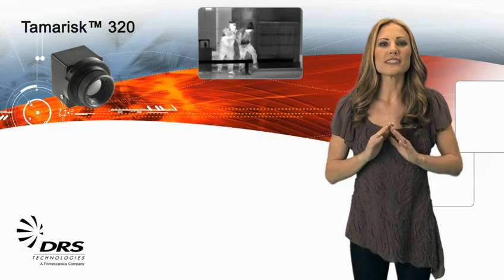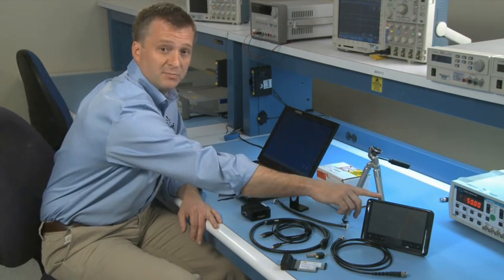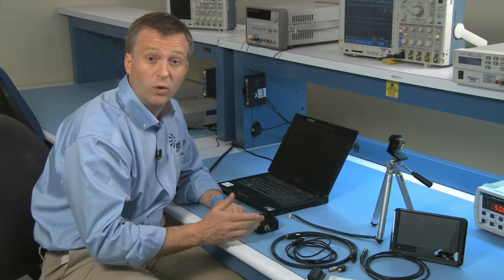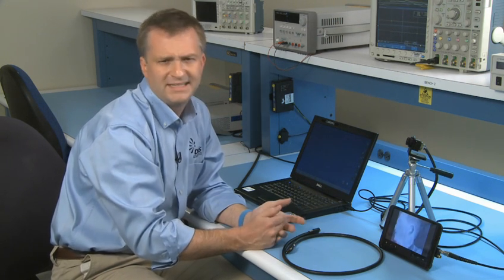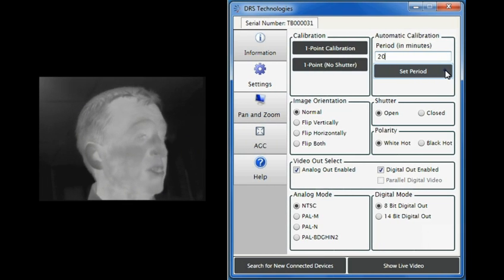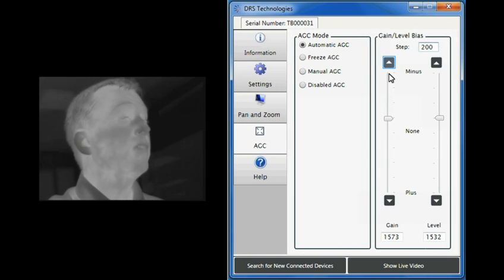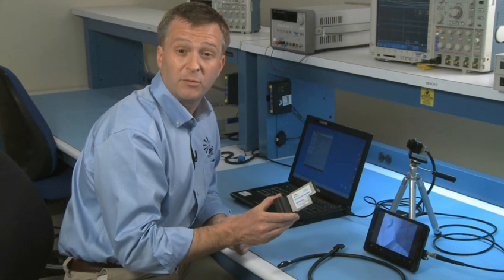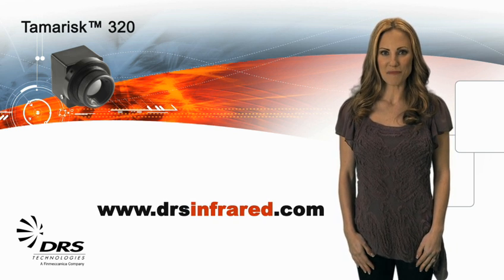DRS Tamarisk™ 320 Setup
The Tamarisk™ 320 camera core boasts an enabling thermal imaging technology that is driving giant performance leaps in the world of commercial surveillance and security. This video will walk you through the setup of the Tamarisk™ 320 and camera control software. You'll learn how to view and manipulate analog output on your display and digital output on your PC.